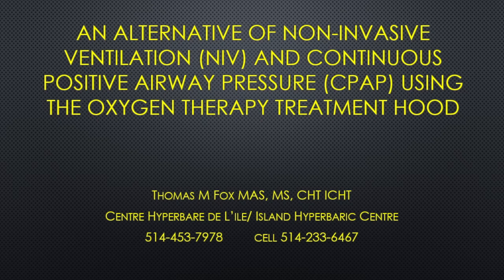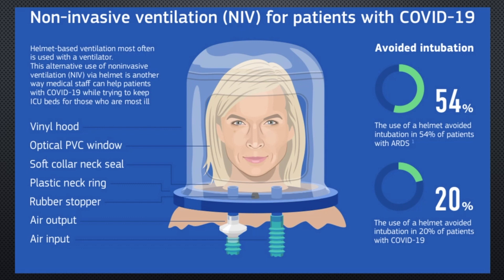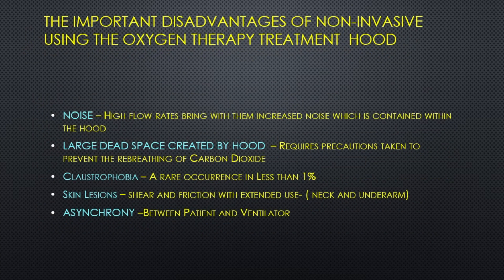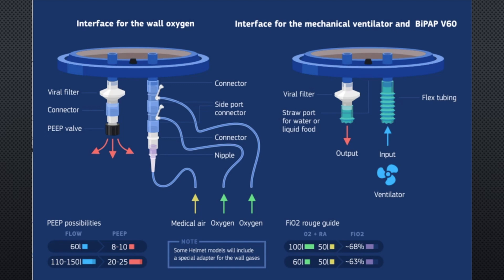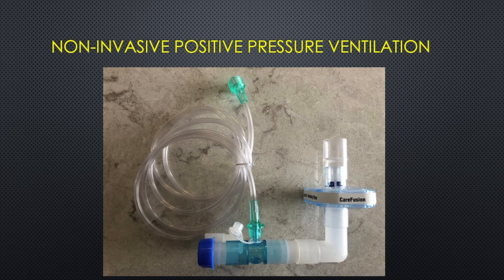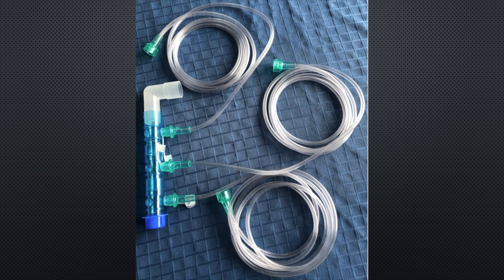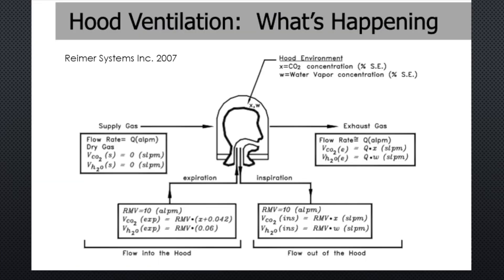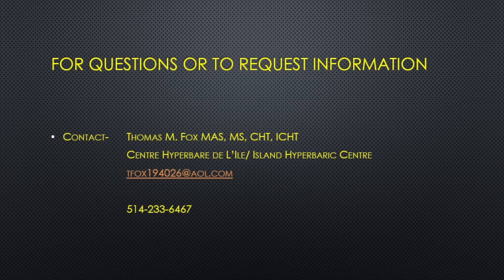Adapting the Oxygen Treatment Hood/ Helmet as an interface for non invasive ventilation and CPAP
This video answers questions concerning the modification and use of the Oxygen Treatment Hood or Oxygen Helmet as an alternative of Non-invasive ventilation and CPAP. It examines the minimal modifications needed to be to convert these devices used in hyperbaric oxygen therapy to a valuable interface in respiratory care. The Oxygen Treatment Hood Assembly convey certain benefits to the patient and care providers in the treatment of the COVID 19 patient. Chief among its advantages is the capability to provide early intervention with oxygen outside the ICU with individualized isolation to treat hypoxemia.     First Video